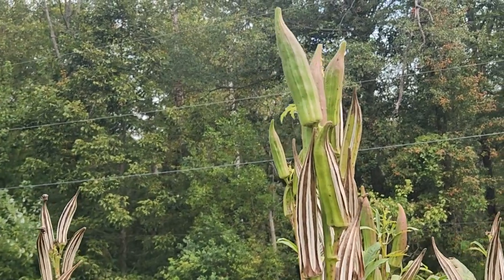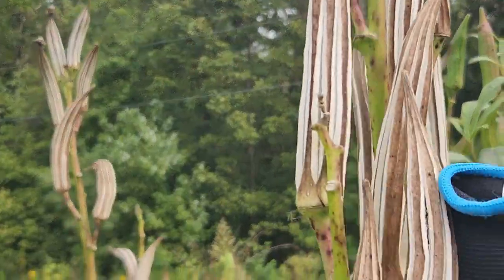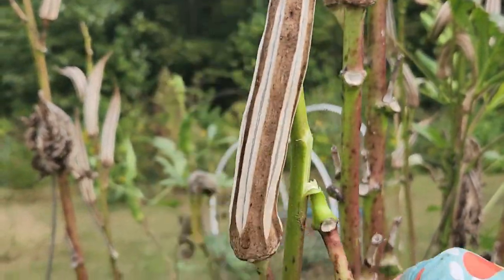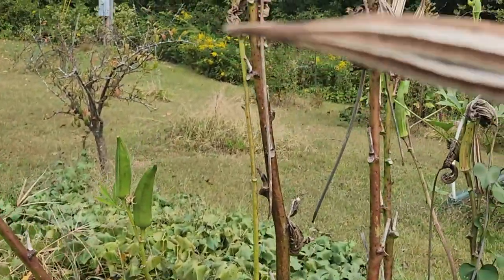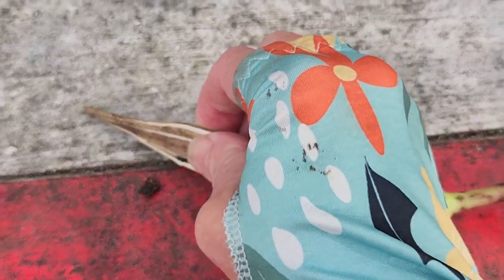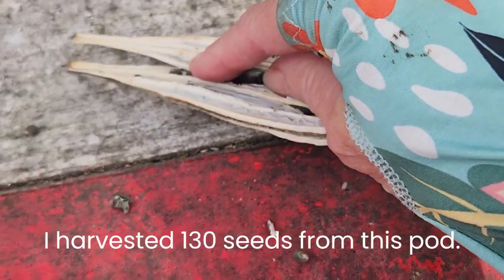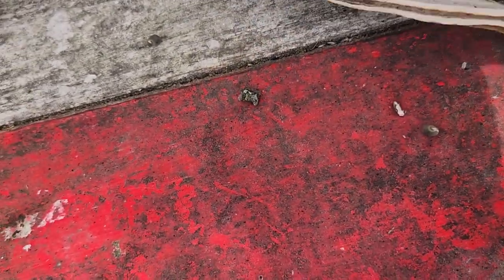Saving okra seeds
Why save okra seeds? How to save okra seeds. Okra seeds are one of the easiest seeds to save.
Kathy Jarvis 321 North Chestnut Street Unit 594 Seymour, In 47274

  I have a degree from Purdue University in Argriculture and have lived on the same land for over 65 years. I have a wonderful husband and three sons.  I enjoy working in the garden, with the animals and creating things.